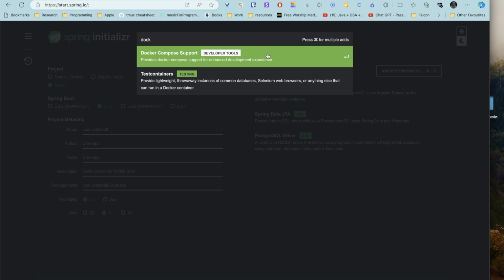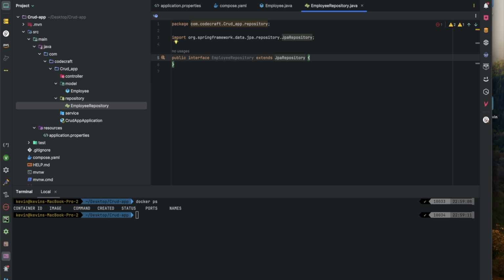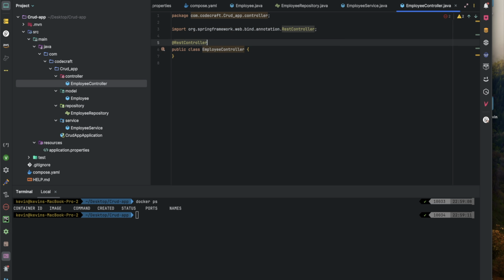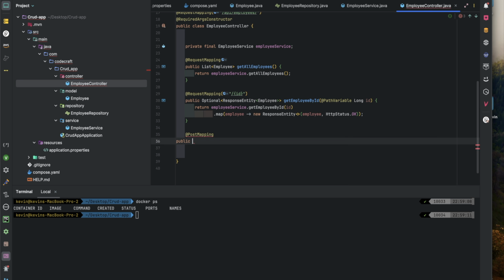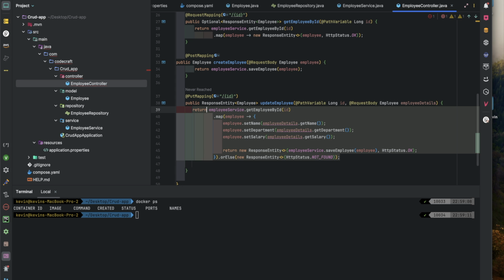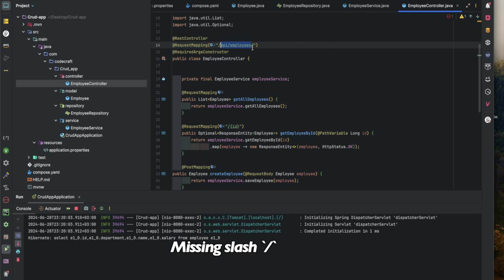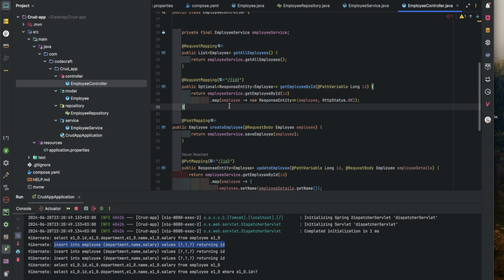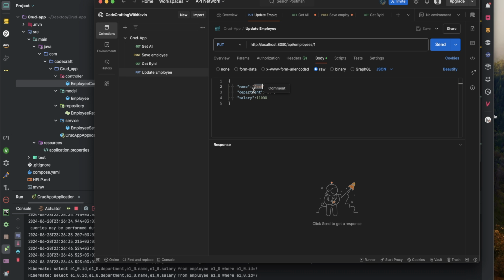Spring Boot CRUD Rest Api with PostgreSQL, JPA, and Docker Compose | Full Tutorial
Welcome to this tutorial on building a Spring Boot CRUD app with Postgres, JPA, and Docker Compose! 🚀

- Set up a Spring Boot project
- Configure Postgres
- Implement CRUD operations with JPA
- Use Docker Compose for setup